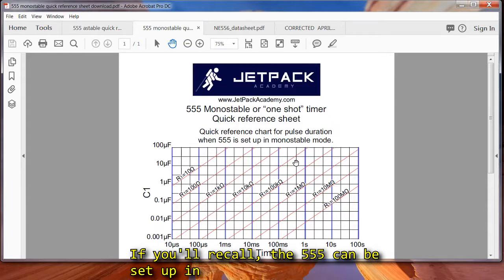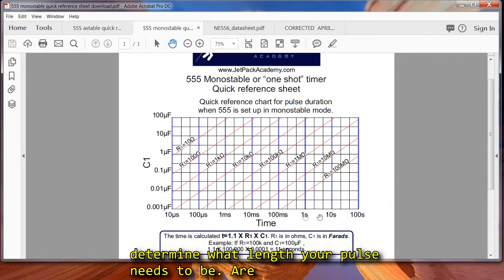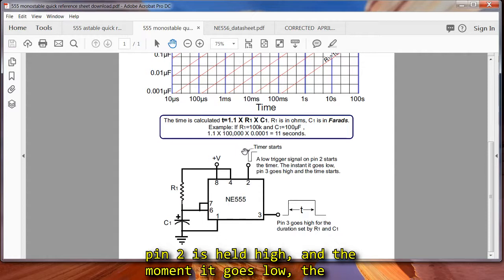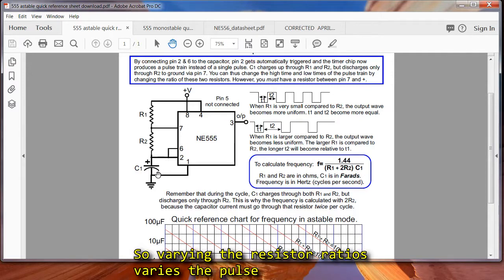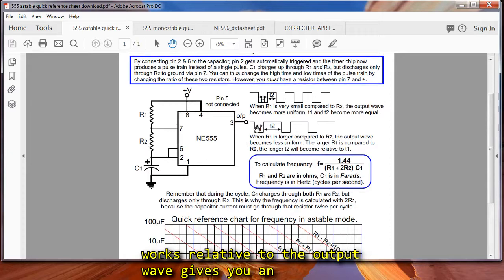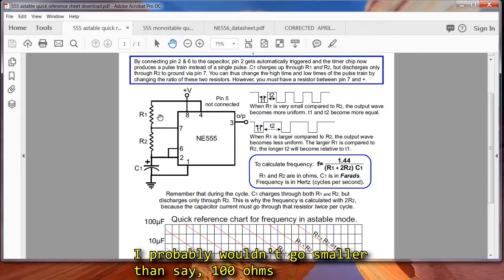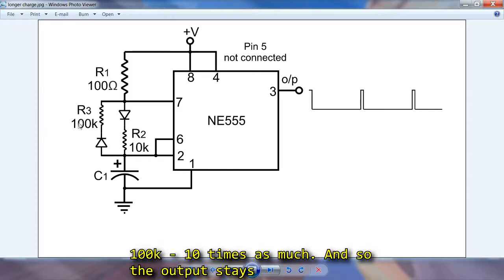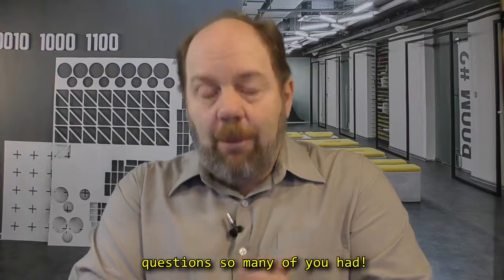Bonus 555 lesson Free preview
This is a free preview of a lesson in course one from Ian's "Robotics: Learn by building" series of online courses.
This was a bonus lesson detailing how to use the venerable 555 timer microchip, maximizing control and use of the chip.